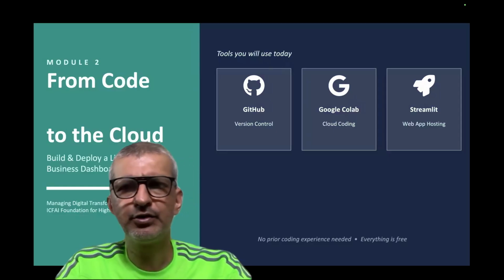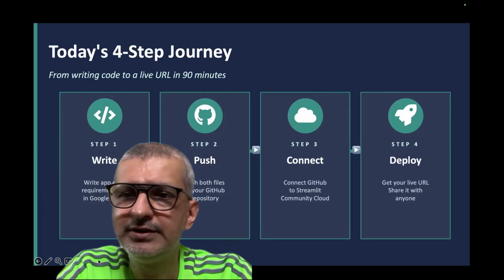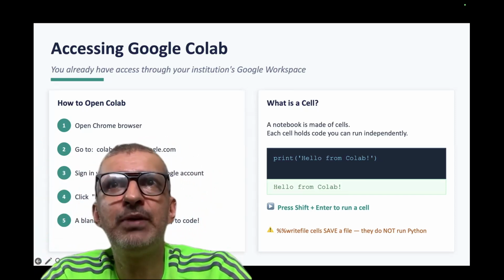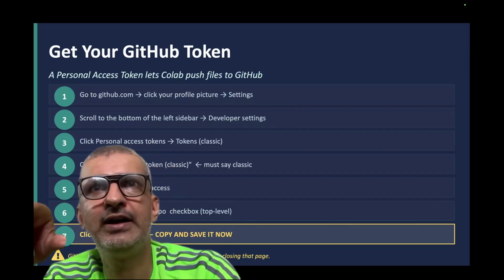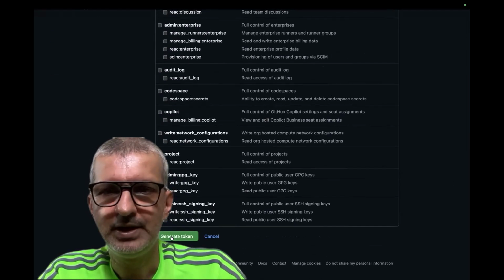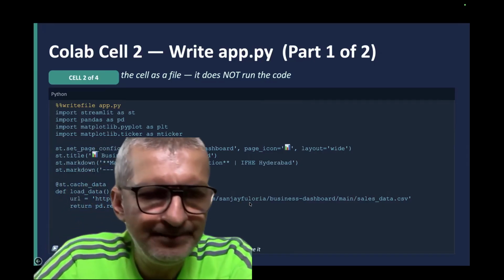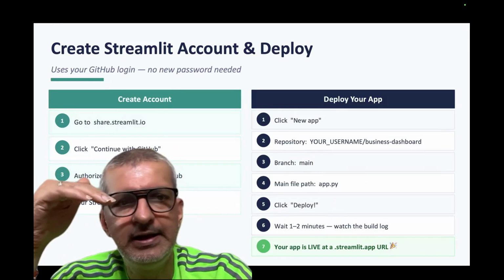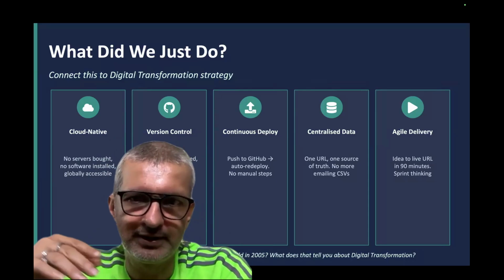From Code to the Cloud : Using Google Colab to create and host a Business Dashboard Web App.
🚀 Learn how to build and deploy a complete Business Dashboard Web App using Google Colab, GitHub, and Streamlit — absolutely step by step!

In this video, you will learn how to:
✅ Develop a professional business analytics dashboard
✅ Use Google Colab for coding and development
✅ Push your project to GitHub professionally
✅ Deploy your app online using Streamlit Cloud
✅ Create interactive charts, KPIs, and visualizations
✅ Build a portfolio-ready real-world project

This tutorial is ideal for:
📌 MBA Students
📌 Engineering Students
📌 Data Analytics Learners
📌 Business Analysts
📌 Beginners in Python and Streamlit
📌 Professionals building dashboard applications

Technologies Covered:
🔹 Python
🔹 Pandas
🔹 Plotly
🔹 Streamlit
🔹 Google Colab
🔹 GitHub

By the end of this video, you will have a fully functional cloud-hosted dashboard application that you can showcase in your portfolio, resume, classroom project, or professional work.

📌 If you found this video useful, do:
📤 Share with others interested in Data Analytics and Web App Development